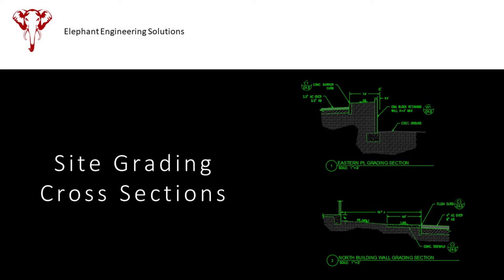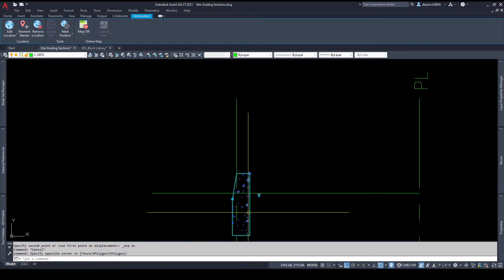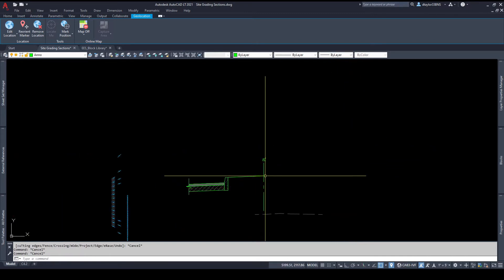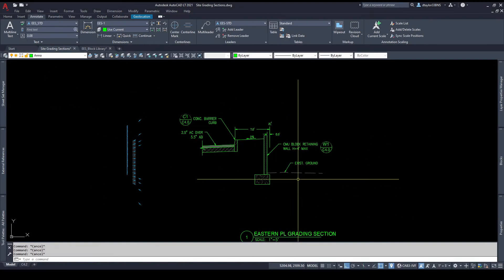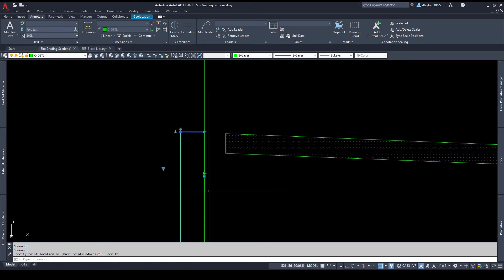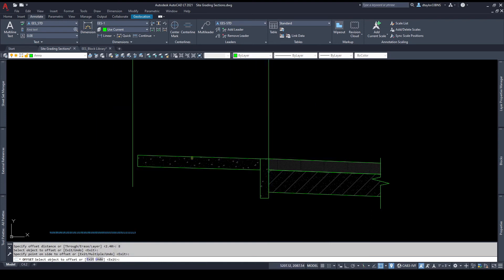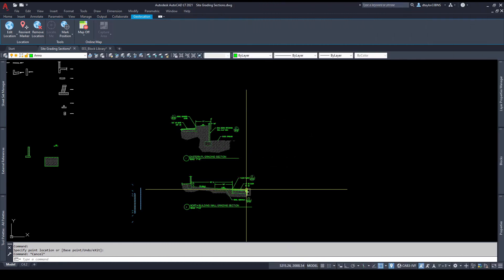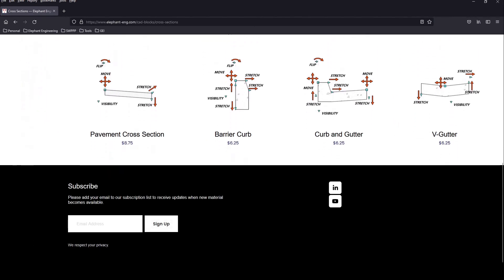Drawing Site Grading Cross Sections in AutoCAD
In this video I will take along for the ride as I draw some site grading cross sections for one of my projects.  I highlight a few of the Elephant Engineering Solutions cross section AutoCAD dynamic blocks and show you how I use these in my day to day work.